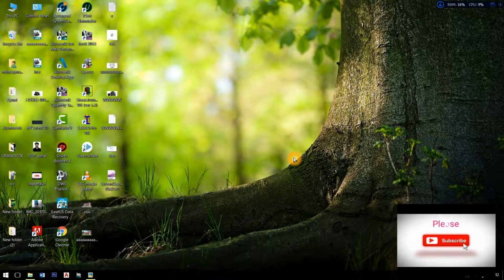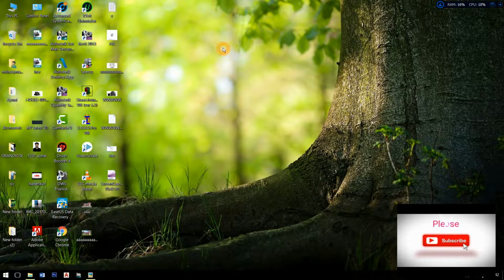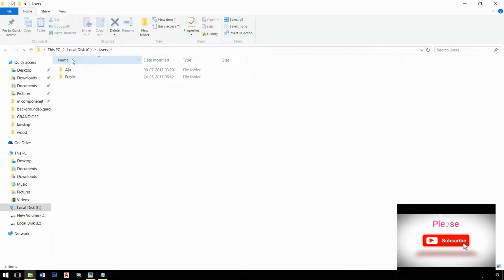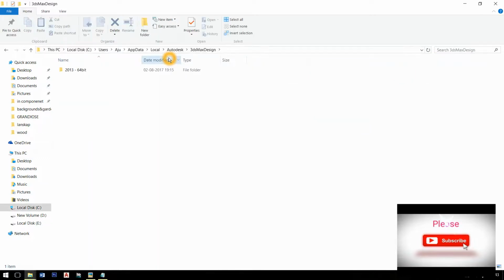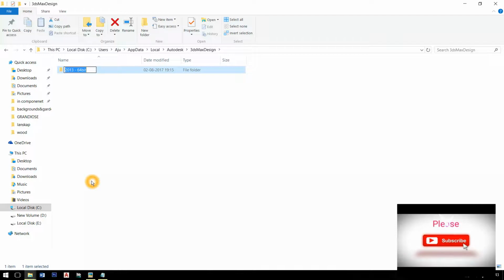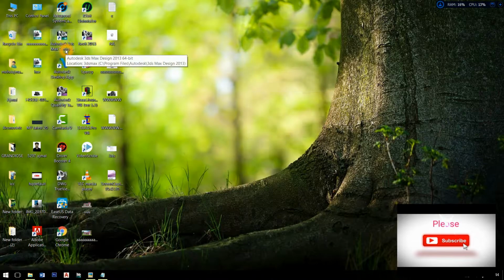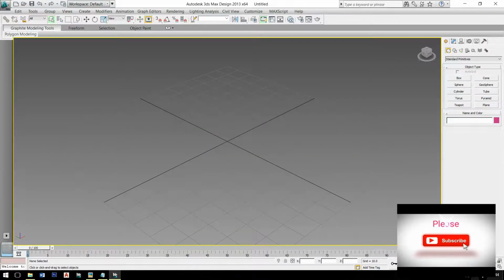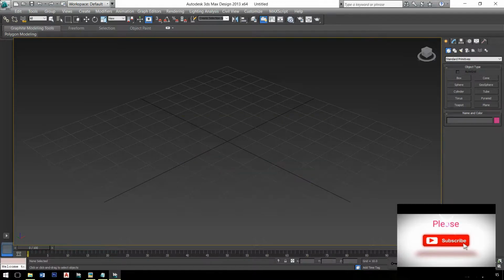How to solve Autodesk 3ds max errors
Step 1
For getting Location Please copy paste this in your window with  renaming into your user name and search

C:Users\Aju\AppData\Local\Autodesk\3dsMax

Step 2

Rename the Folder Name as 3dsmax2013

ok error solved

All Autodesk has this error you can simply solve this easily.